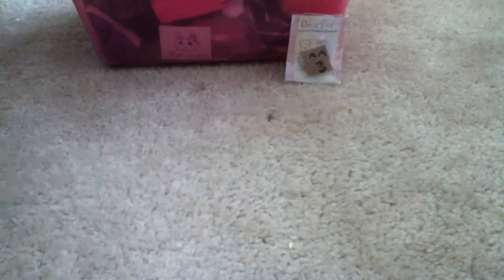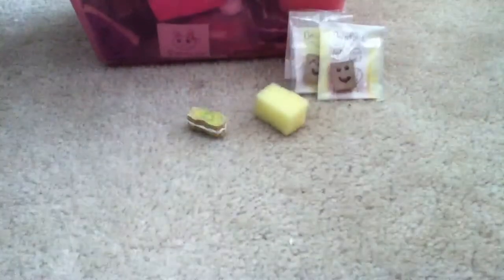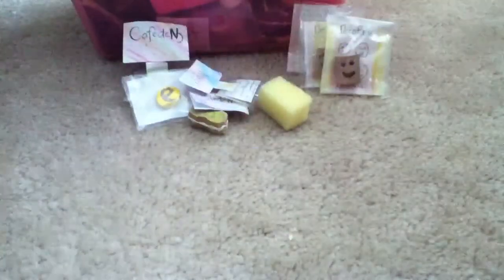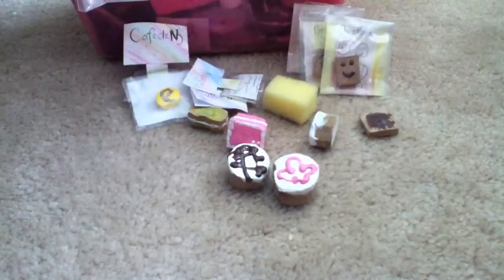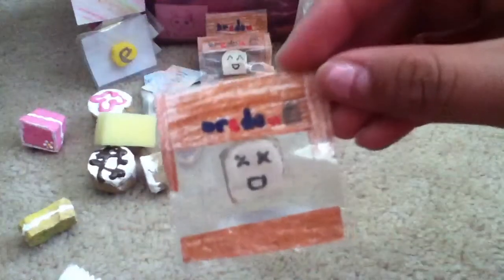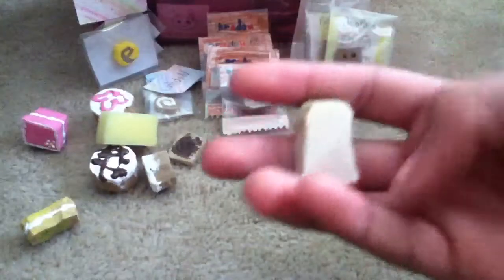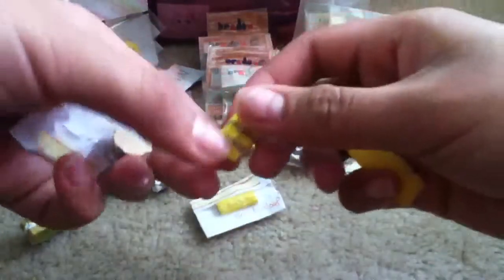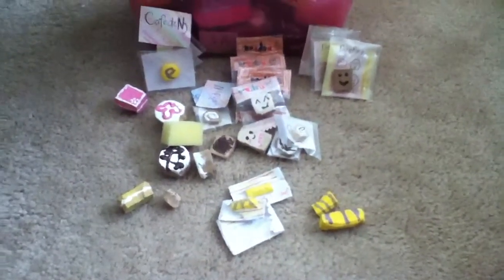Homemade miniture squishy Collection # 1 ( May 2013 )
:P Like this video for meh?? please lol :P PLEASE give credit if made any of this.. thanks!